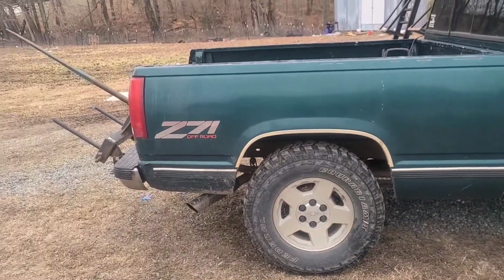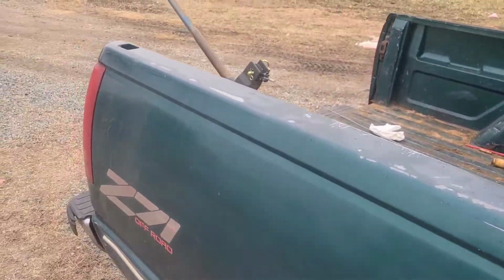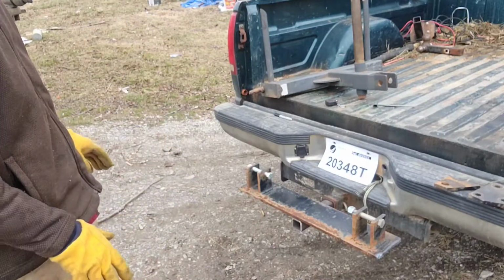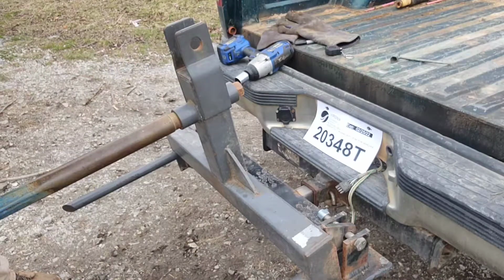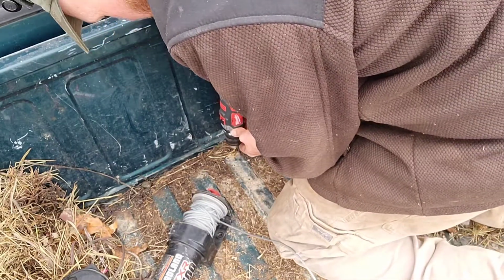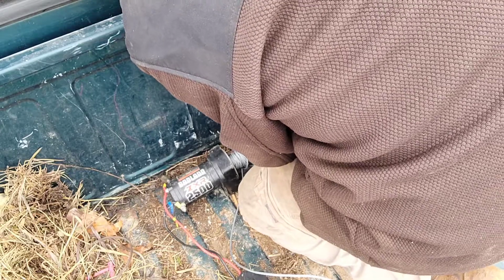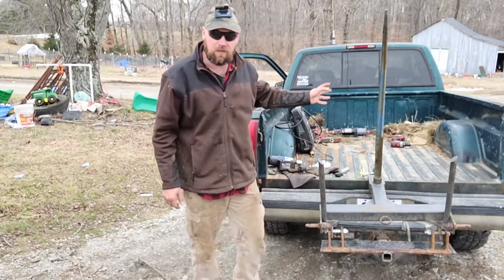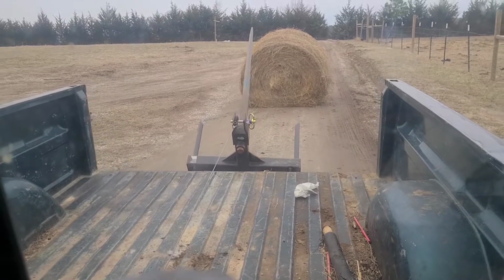Must Have Farm Tuck Mod! Moving Round Bales With Pickup Trucks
must have for small farming and homesteading with a budget.  a pretty simple way to move round bales with a pickup truck